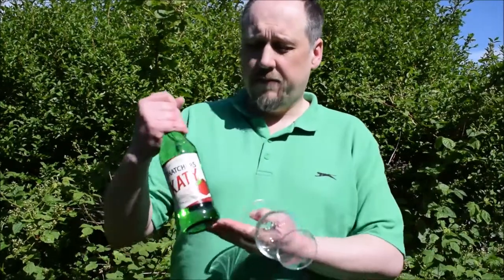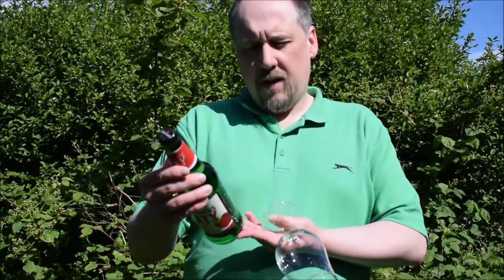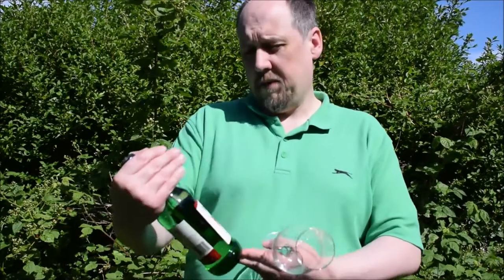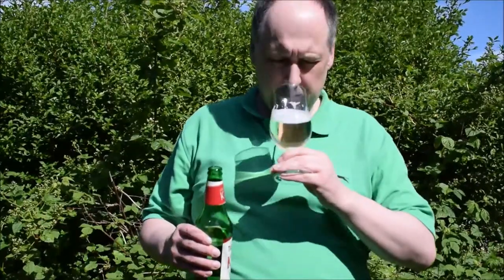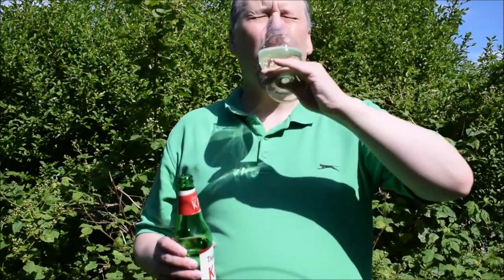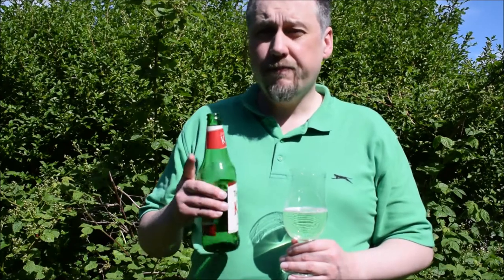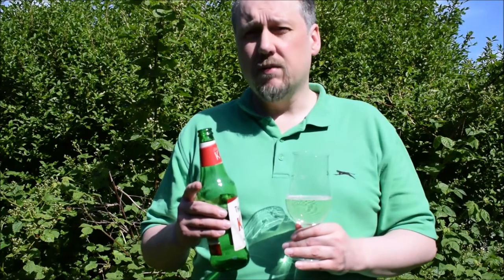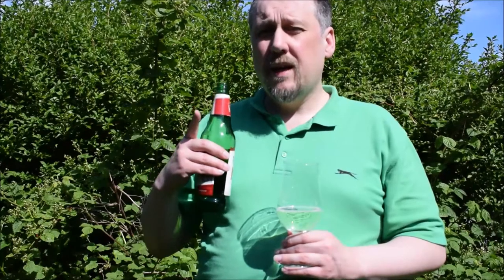Thatchers Katy Cider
Ale Degustation presents English Cider: Thatchers Katy Cider

Produced by Thatchers Cider

Medium Dry Somerset Cider
At Thatchers, we think that Katy is a perfect apple for a single variety cider. We've captured the essence of this unique English variety in a light, fragrant, softly sparkling medium dry cider with a distinctive character all of its own. Thatchers Katy is crafted at our family farm in Somerset, where we've been making cider using traditional methods for over 100 years.